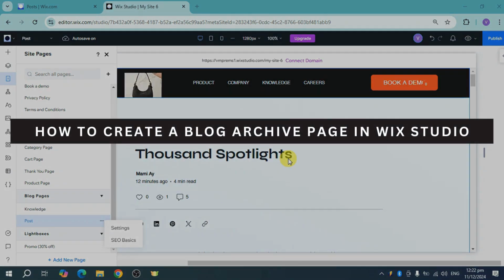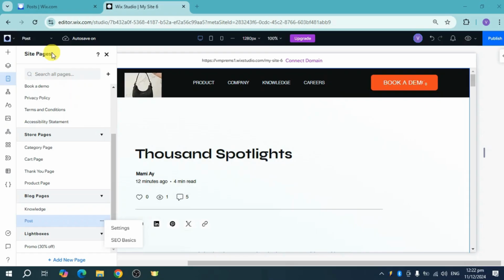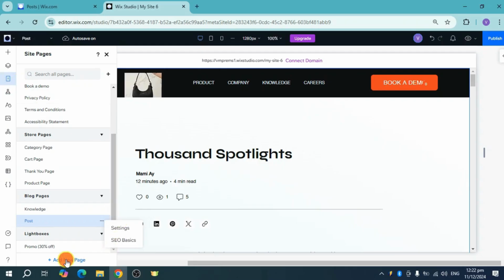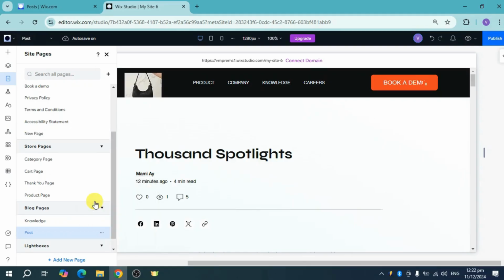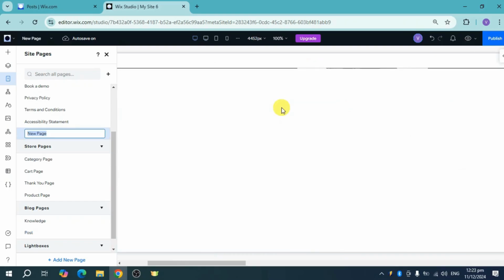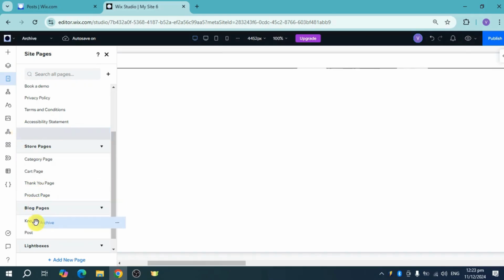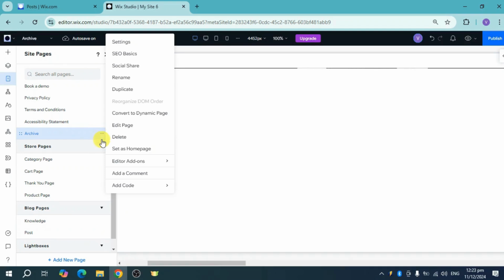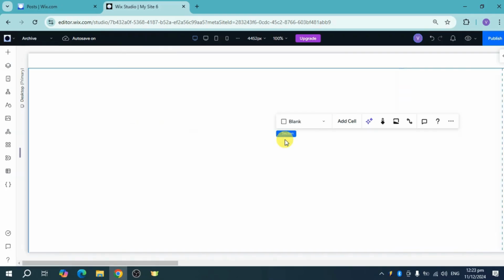How to Create a Blog Archive Page in Wix Studio | Wix Studio Tutorial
Want to make it easier for visitors to explore older blog posts? Creating a blog archive page in Wix Studio lets you organize and display your entire blog history in a user-friendly format. This tutorial will guide you through setting up a blog archive page step by step.

In this tutorial, you'll learn:
How to add a blog archive page to your Wix Studio site.
Step-by-step instructions for organizing and displaying past posts.
Tips for styling and customizing the archive page layout.

Keep your content accessible—follow these steps to create a blog archive page in Wix Studio!